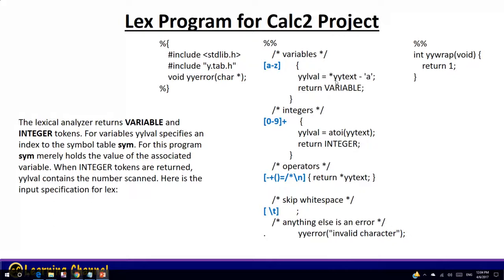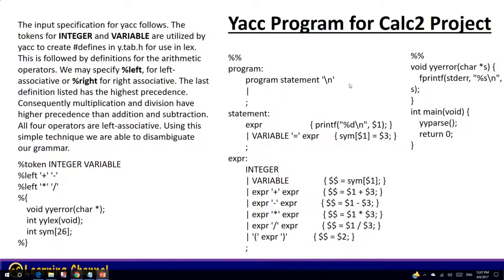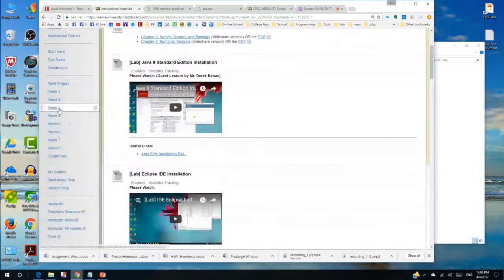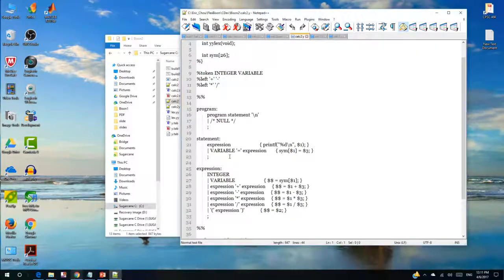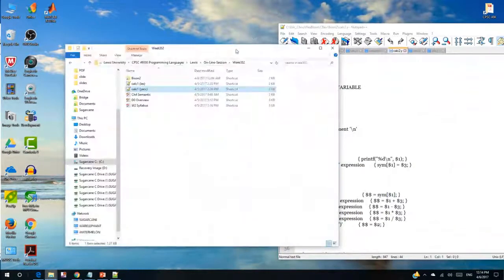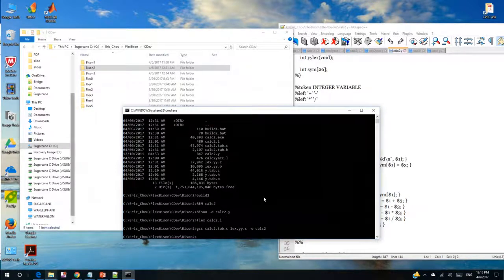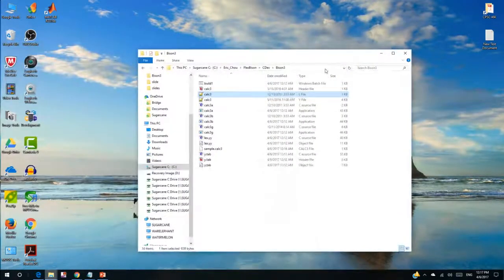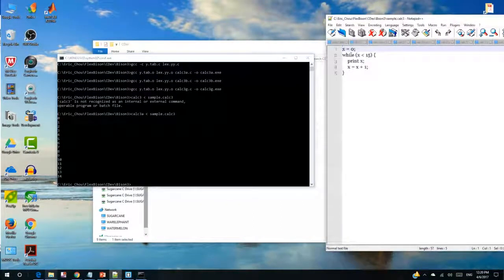Week3S2 (Extra) Flex/Bison Calculator 2 Project (calc2)